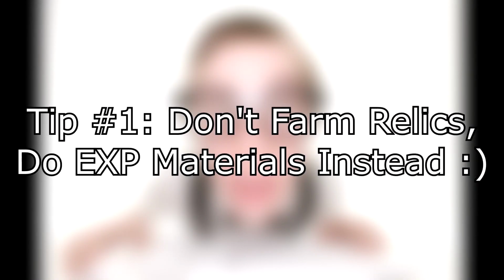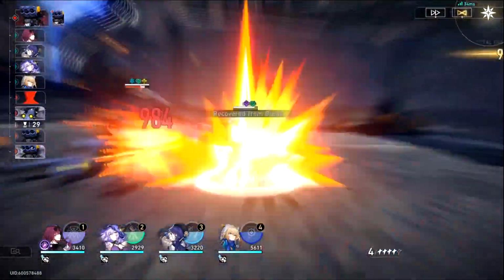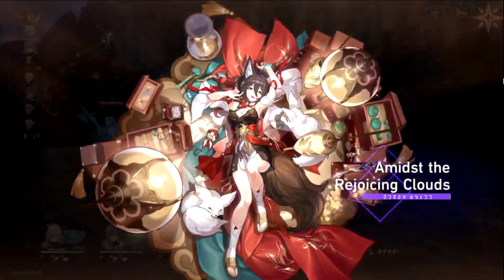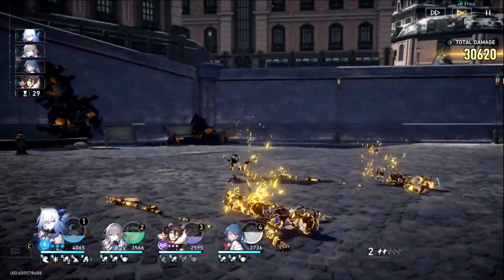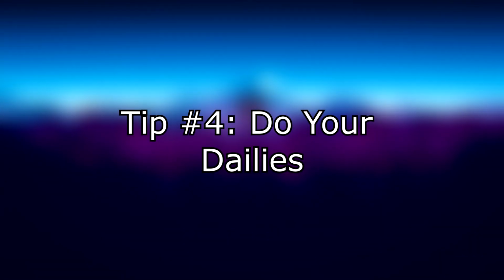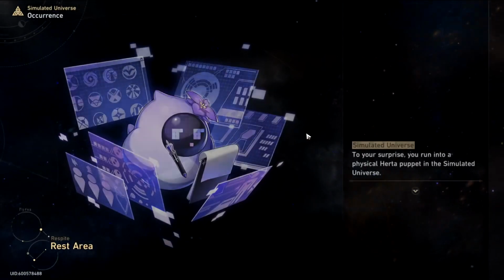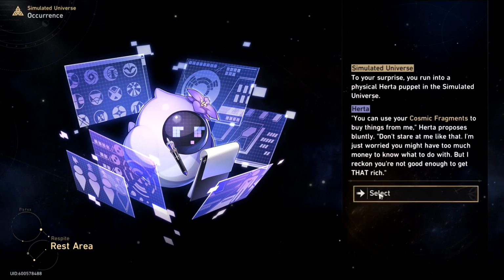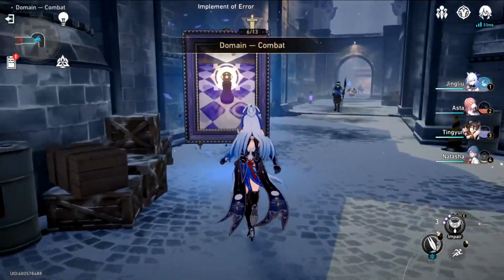Tips To Help Start Your Path In HSR! | Honkai: Star Rail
Hopefully for all of you new viewers out there, this video will try to give you some tips and heads up when starting your journey into HSR! If you believe you got some great ideas and think this was helpful, congratulations you are now one step closer to greatness!

Chapters:
Intro - 0:00
Tip #1 - 0:40
Tip #2 - 1:28
Tip #3 - 2:23
Tip #4 - 3:40
Tip #5 - 4:23
Conclusion - 5:28